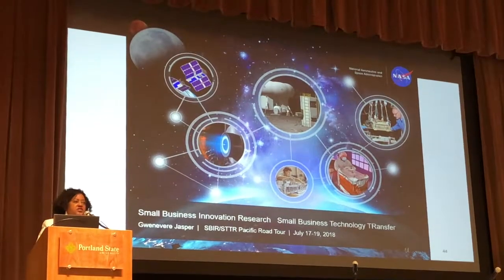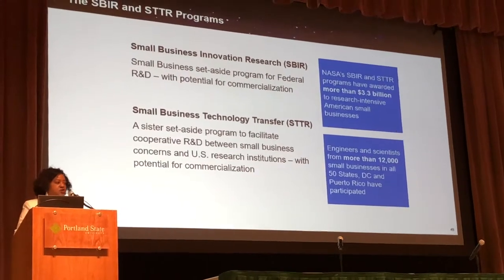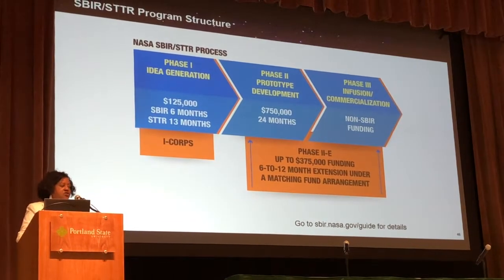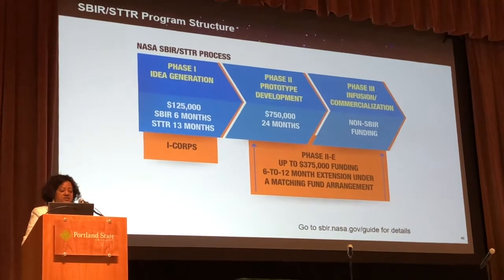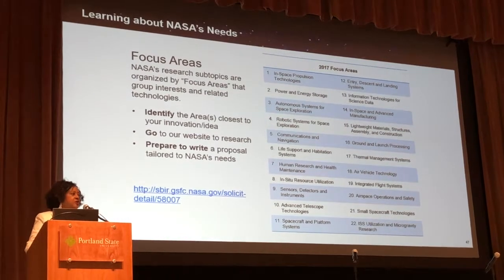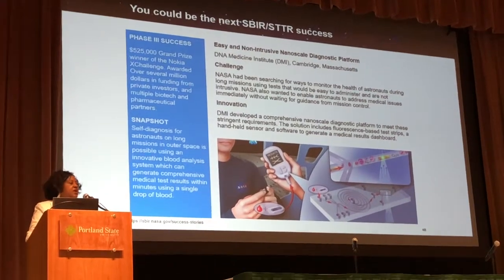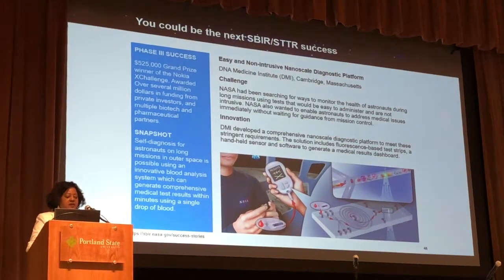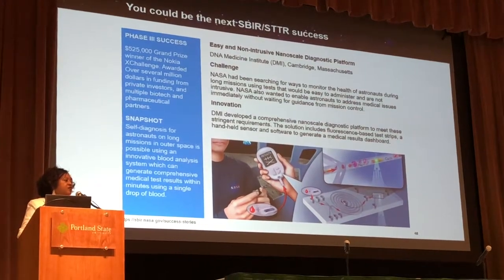NASA SBIR and NASA STTR Startup Grants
NASA SBIR Startup Grants and NASA   STTR Startup Grants focus on technologies for the space program.  NASA SBIR Phase 1 and SBIR Phase 2 award winners can get help from the I-Corps program for commercialization assistance.

A NASA SBIR Phase 1 grant  is typically $125,000 and a NASA SBIR Phase 2 grant is typically for $750,000.  The NASA SBIR Phase 2e is an extension of Phase 2 for additional funding.   If you apply for but do not receive an SBIR grant or STTR grant award they will give you feedback to help increase your chances of success with a resubmission.

Although some agencies use a "contract" model and other agencies use a "grant" model, these are R&D grants - startup funding (startup grants) that are non-dilutive seed funding and even pre-seed funding to support early stage research and development.  There are few startup grant programs for for-profit companies, but SBIR and STTR provide almost $3 billion in startup funding each year.